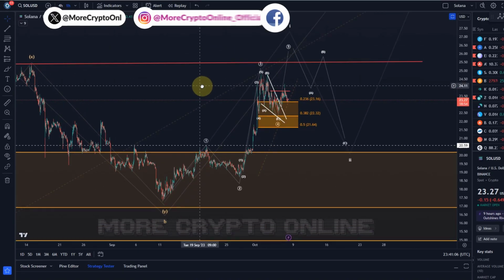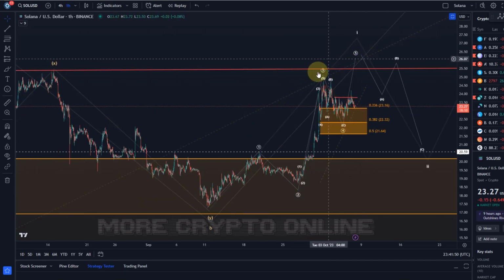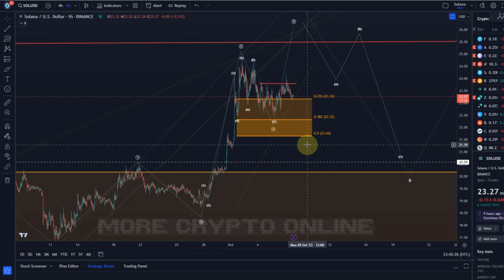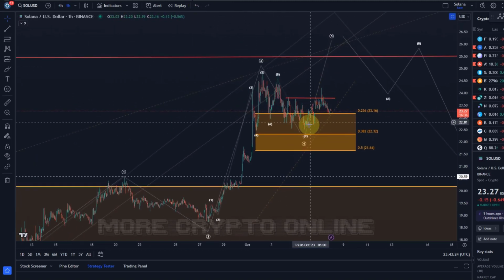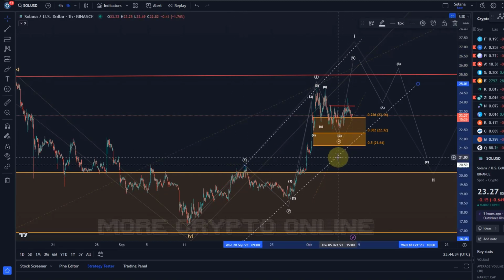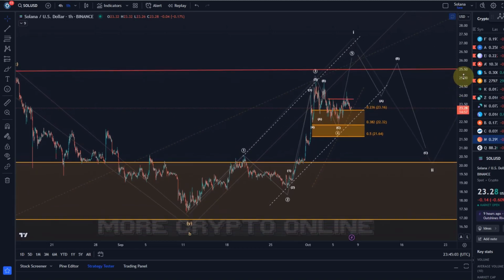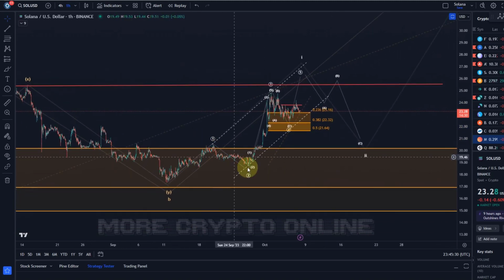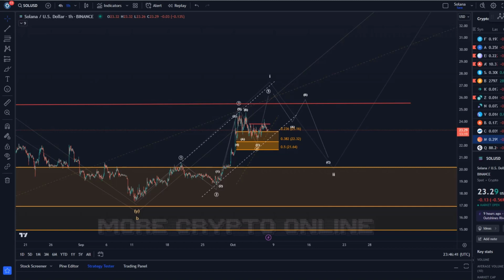Solana Price News Today - Elliott Wave Price Prediction & Technical Analysis, Price Update!